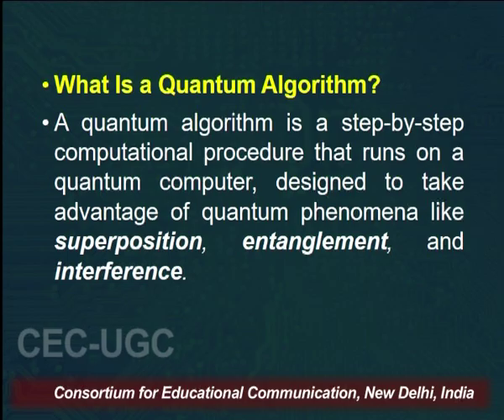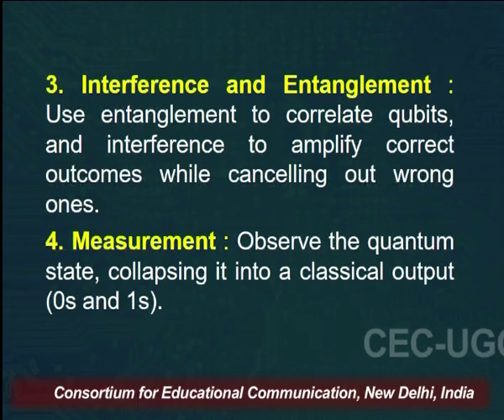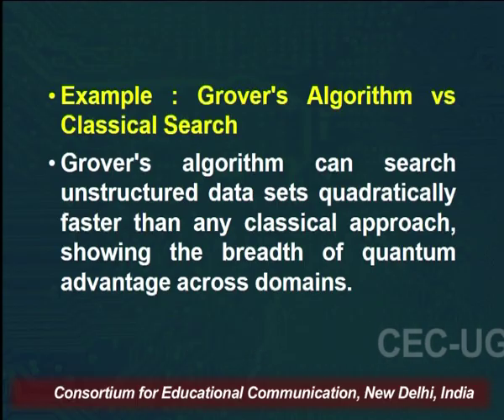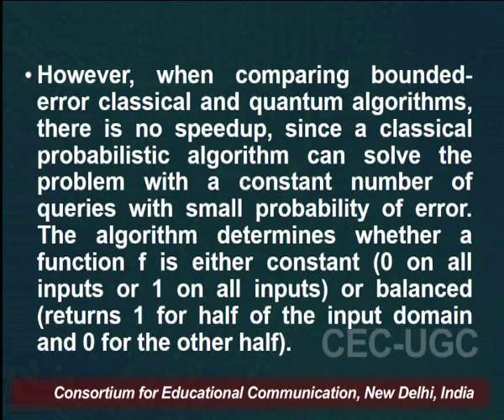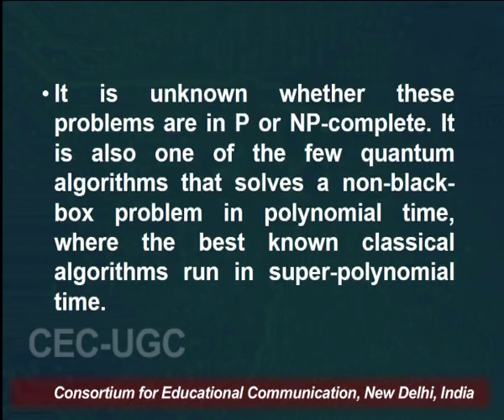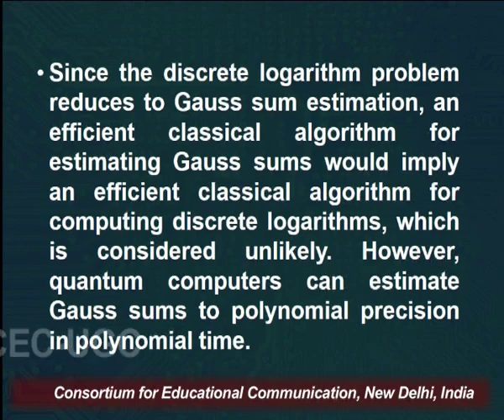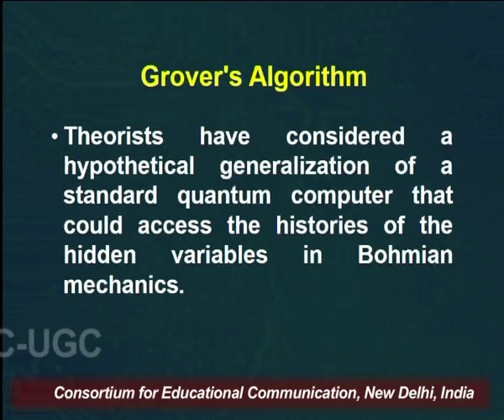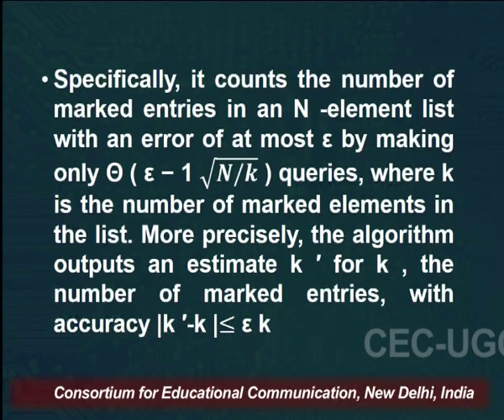Quantum Computing - Algo (Part-I) I Physics I Prof. Sonia Bansal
This Lecture talks about Quantum Computing - Algo (Part-I).